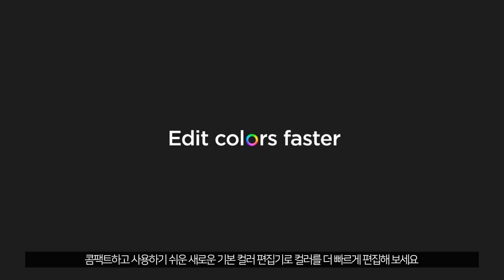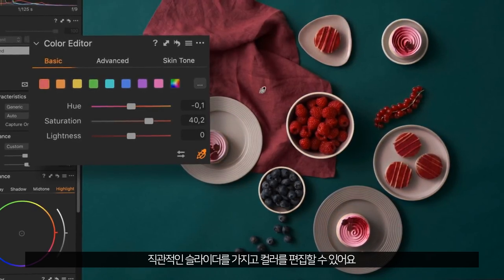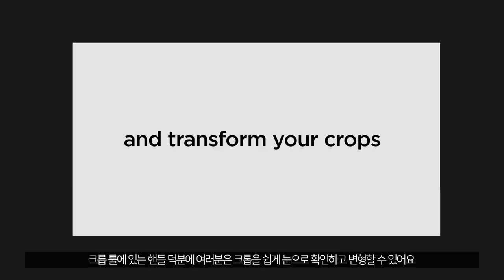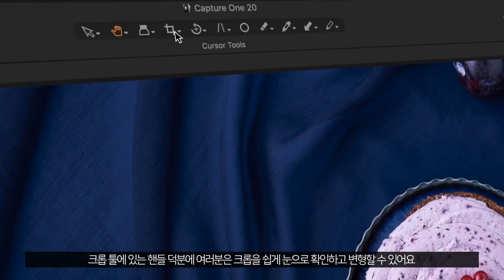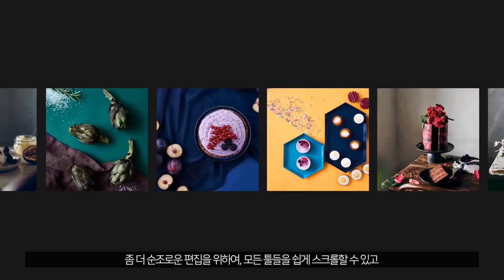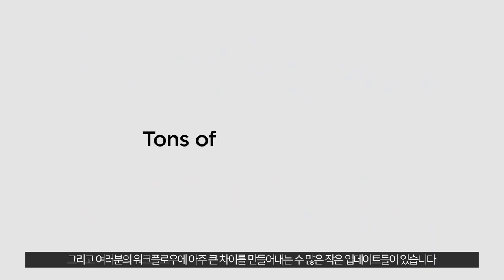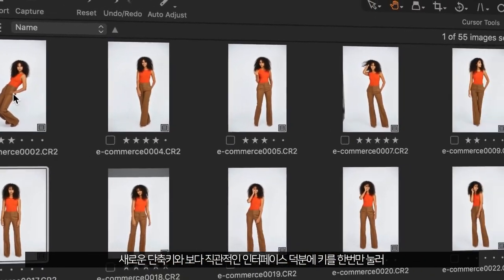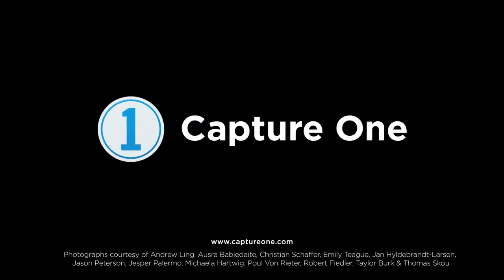[엠아이세븐] 캡쳐원 20 하이라이트(한글자막) - 캡쳐원 20의 새로운 기능!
- 캡쳐원 20 출시 -

가장 강력한 사진 편집 소프트웨어인 캡쳐원이 사용자 피드백에 기반하여 더욱 다이나믹하고 직관적이며 빨라진 모습을 선보입니다.

* 새롭고 향상된 기능들을 만나보세요. *

- 툴 스크롤링
- 새로운 기본 컬러 편집기
- 향상된 노이즈 감소
- 하이 다이내믹 레인지
- 새로운 크롭 툴
- 향상된 레이어 복제/적용
- 향상된 DNG 지원
- 사용자 경험 개선하는 수 많은 업데이트